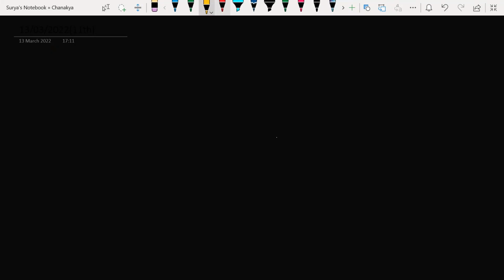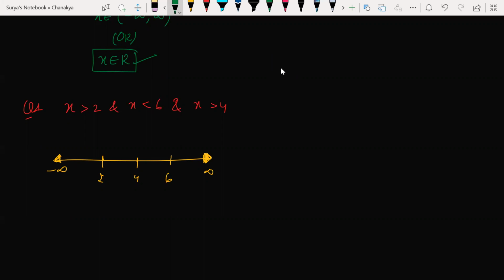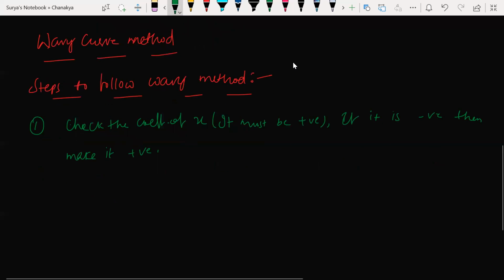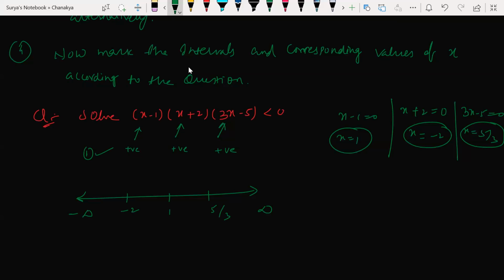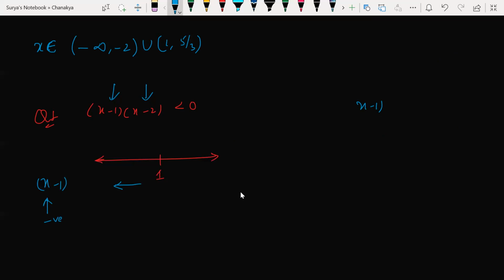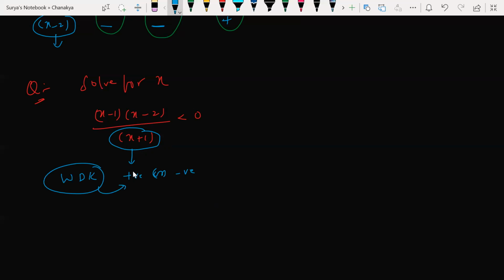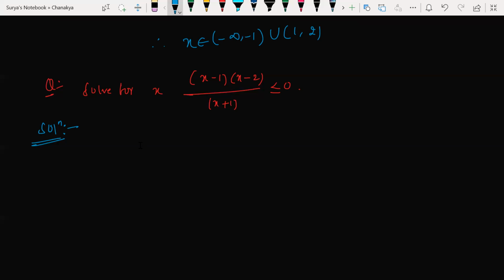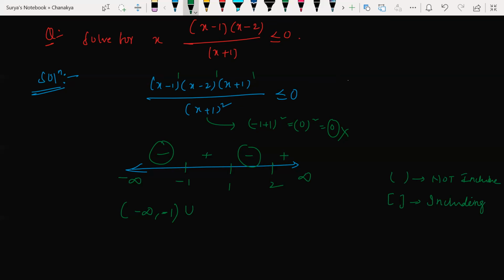Inequalities JEE lecture 2session I